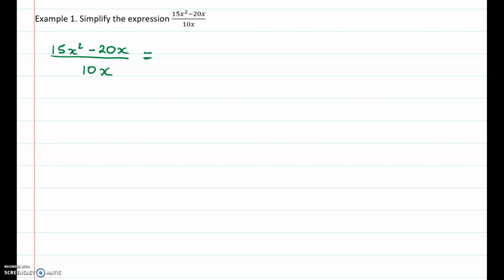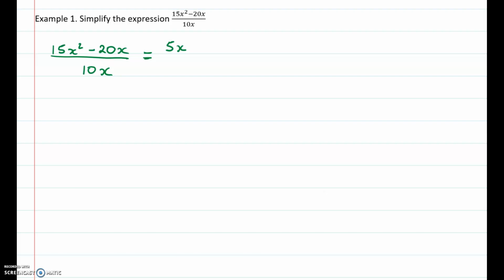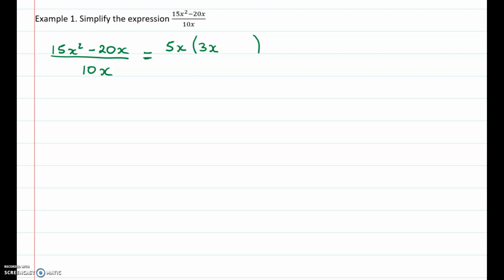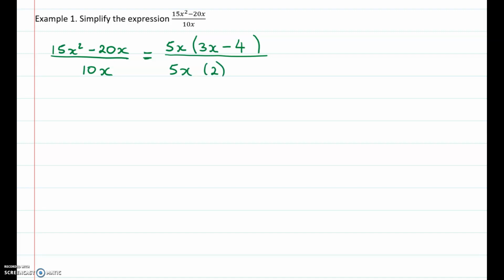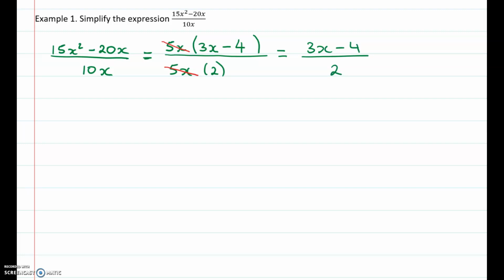Simplifying Algebraic Fractions by Cancelling, Example 1